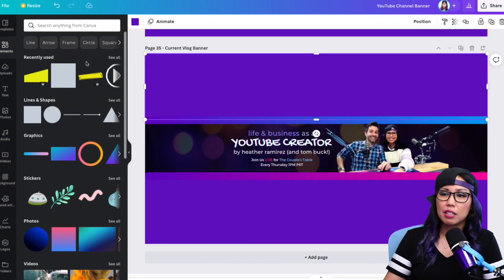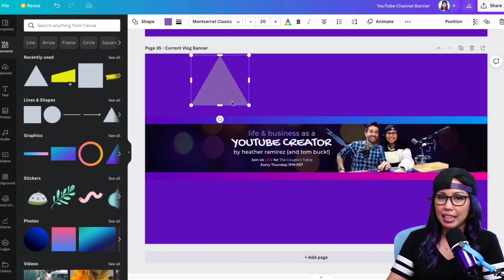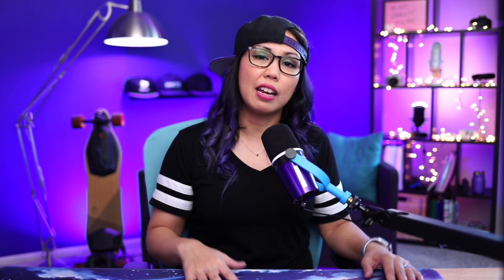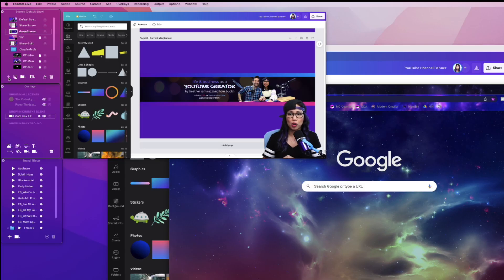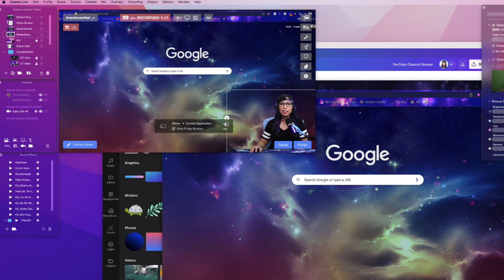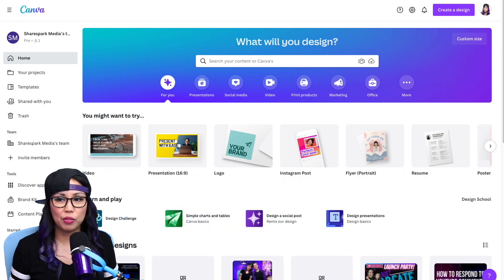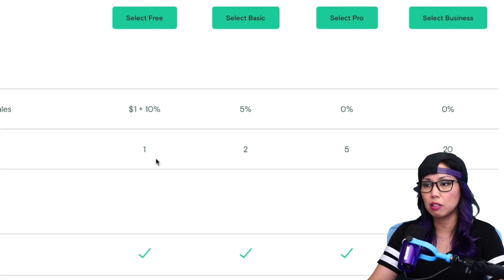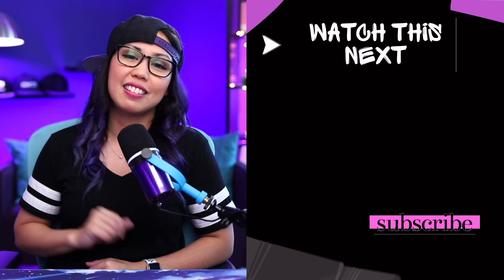DO THIS for Better TUTORIALS and SCREENSHARES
Recording fun tutorials and screenshares has never been easier! Let me show you how I've been adding myself without the background on top of a screenshare!

🟣 TIMESTAMPS —
0:00 How To Record Your Face and Screen at the Same Time
0:43 First Thing You Need: Elgato Green Screen
2:05 Second Thing You Need: Ecamm Live
4:04 DON'T Do These Things

CANVA - For thumbnails, end cards, banners, animation, and other graphics. I’m on the Pro plan but there’s an awesome Free plan!

ECAMM - For anything that has to do with a camera (streaming, pre-recorded videos, tutorials, screen shares, Zoom calls, etc).

TUBEBUDDY - My YouTube sidekick that helps me with video SEO, data analysis, and channel management.

RESTREAM - To multistream to YouTube and Facebook at the same time.

REV.COM - For ACCURATE captions for your YouTube videos QUICK. Use this link for $10 off

🟣 CAMERAS & GEAR —

Canon 6D Mark II (main camera)
Canon EF 35mm f/2 Lens
Standing Tripod
Sony ZV-1 (vlog camera)
Elgato Stream Deck
Rode PodMic
Focusrite Scarlett Pro
Rode PSA 1 Boom Arm

WEEKLY LIVESTREAMS
The Couple’s Table (YT: HeatherJustCreate) - Thursdays, 1PM PST